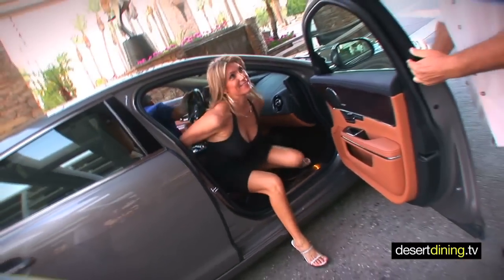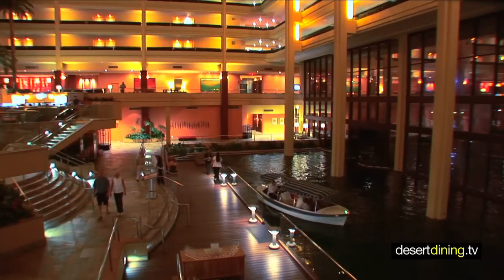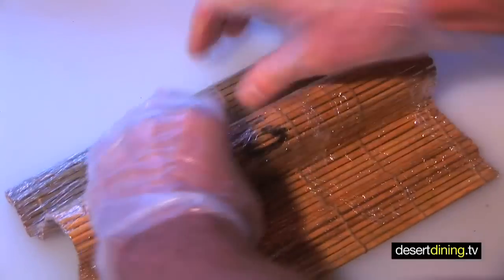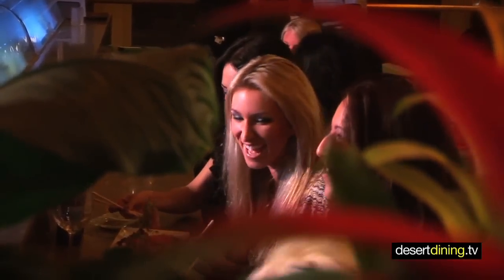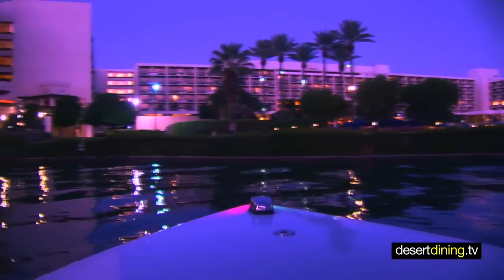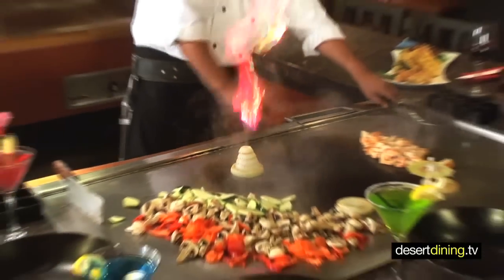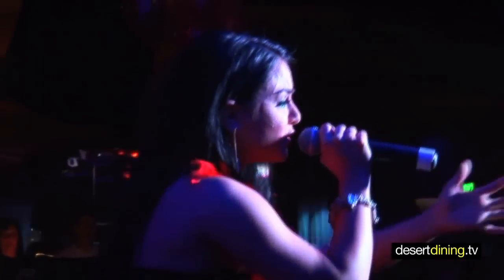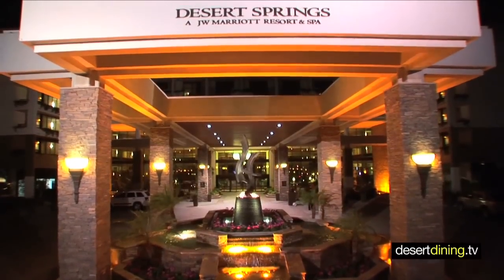JW Marriott Desert Springs Resort and Spa featured on " desertdining.tv ".